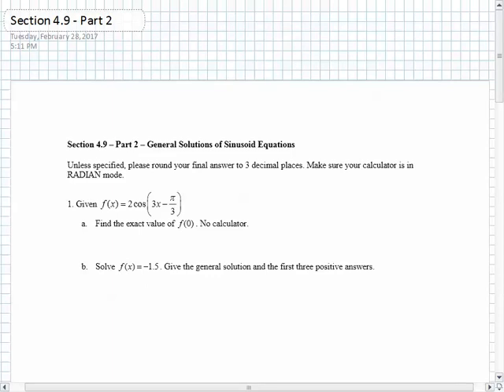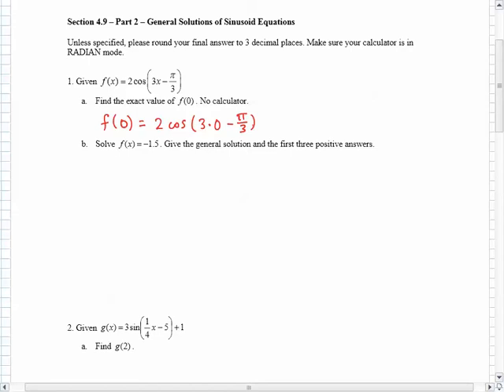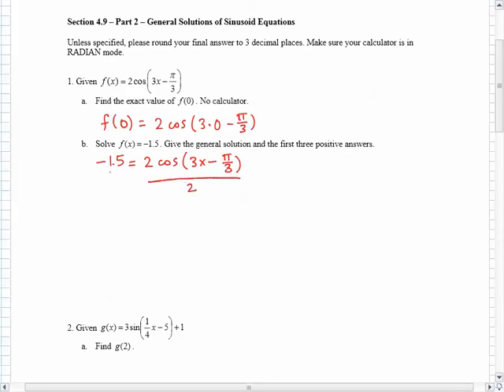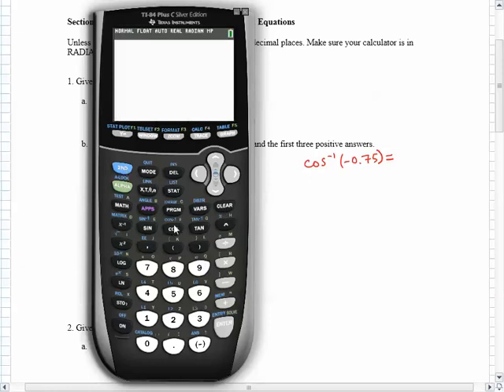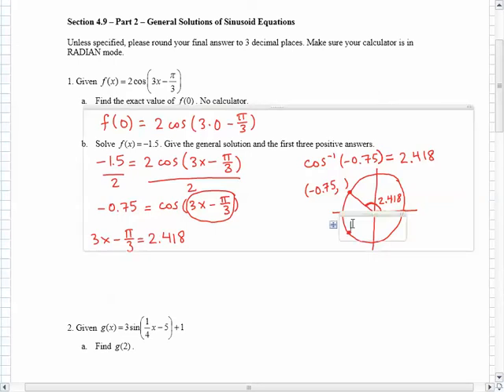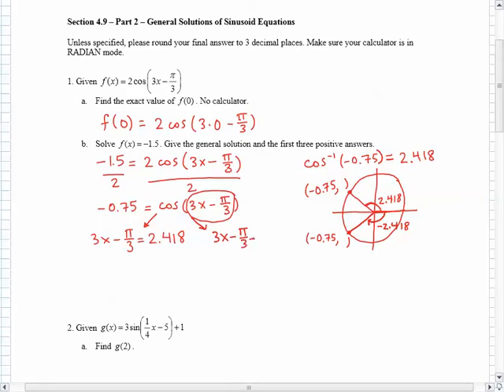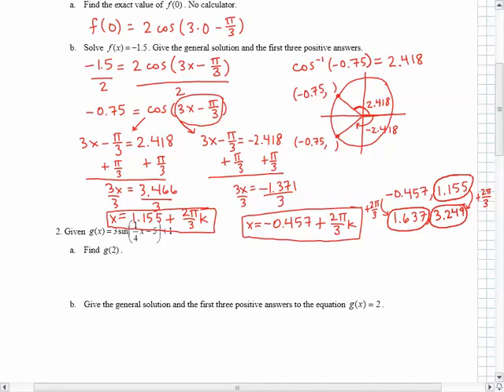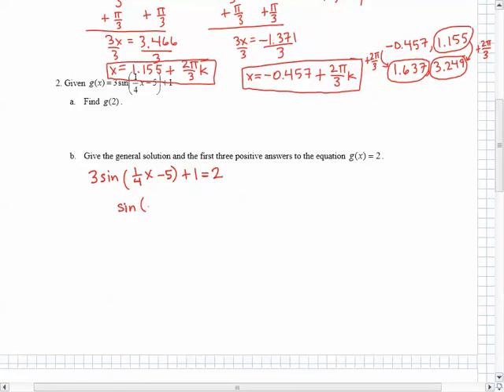Precalc 4.9 - Part 2 - 2017 - General Sinusoids